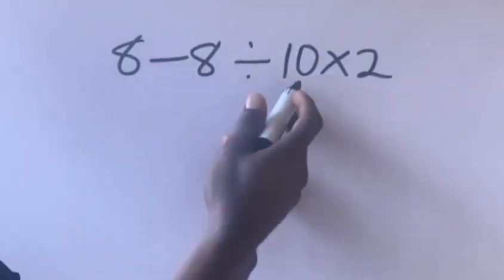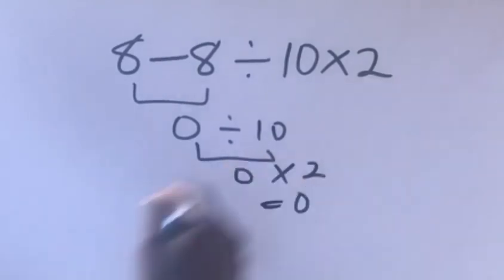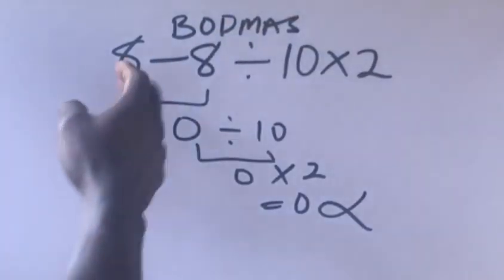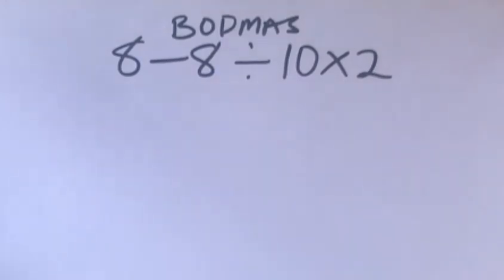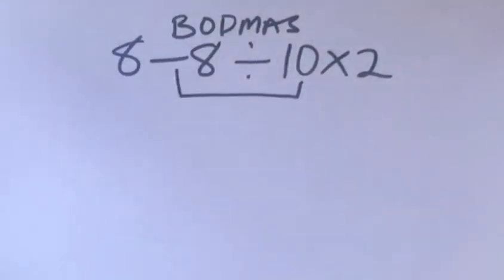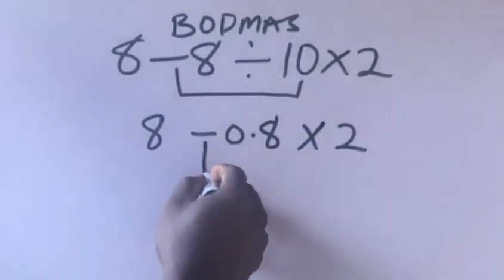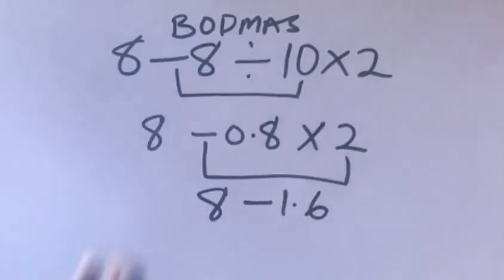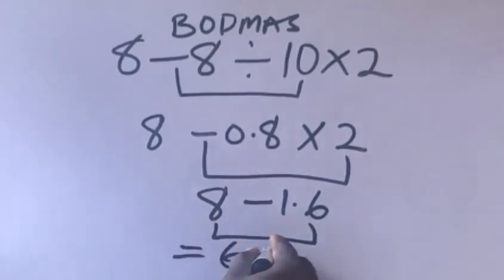Only 1% Can Solve This Math Problem | Mental Math